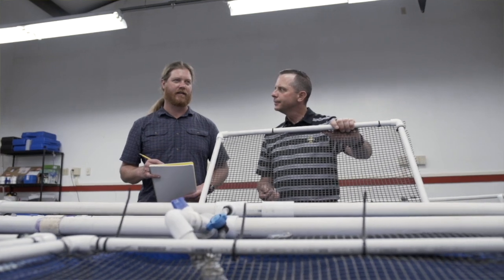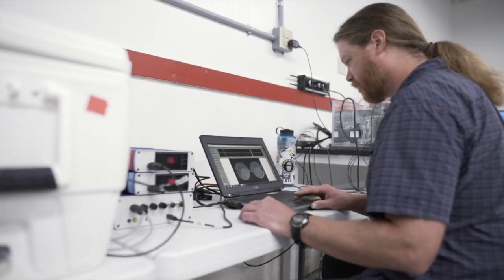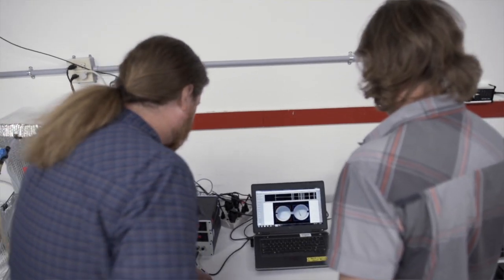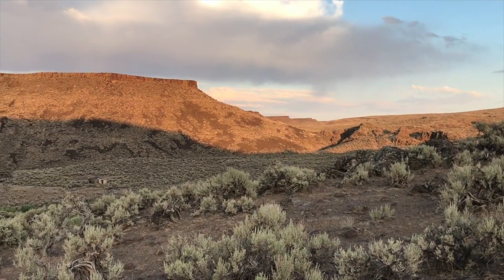Idaho NSF EPSCoR - GEM3 Redband Trout Research - Hagerman Fish Culture Experiment Station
GEM3 is an NSF EPSCoR research program seeking to understand how genetic diversity and phenotypic plasticity affect species response (particularly Redband Trout and sagebrush) to environmental change, shaping both population response and adaptive capacity.

This video explores research infrastructure at the University of Idaho- Hagerman Fish Culture Experiment Station utilized within the GEM3 project. to learn more.

This video made possible by support from the NSF and Idaho EPSCoR program under award number OIA-OIA-1757324.